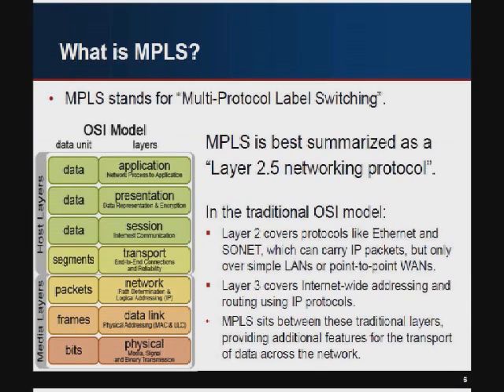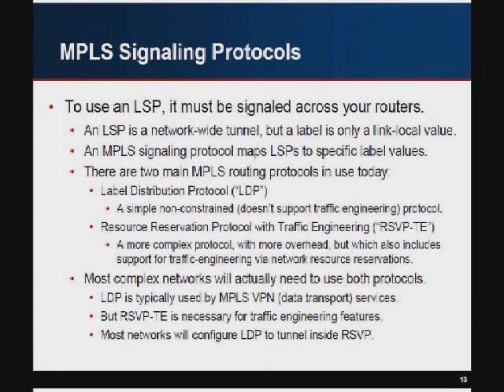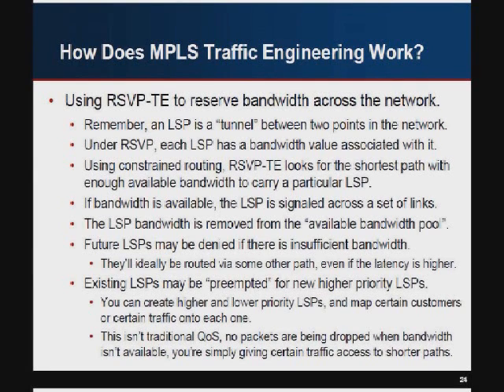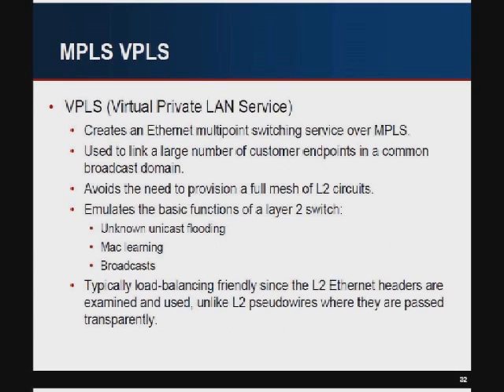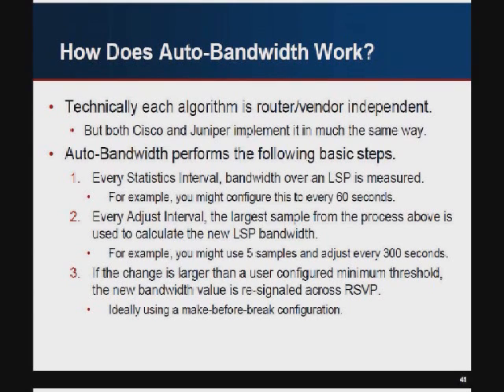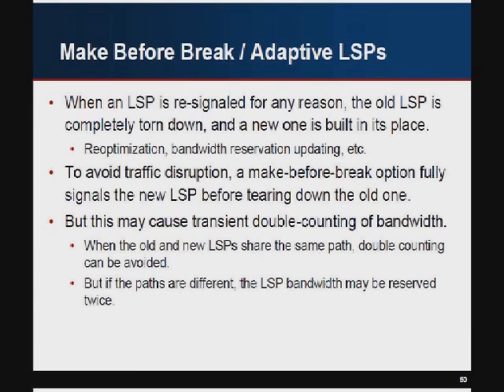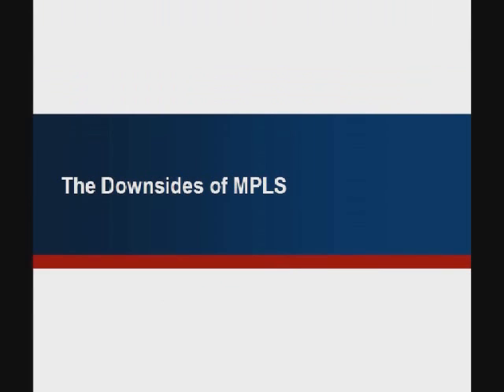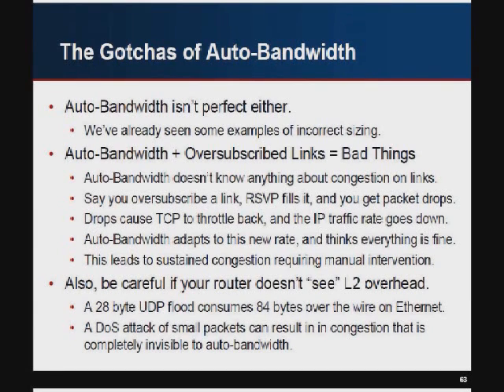Tutorial: MPLS for Dummies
Speakers:
Richard Steenbergen, nLayer Communications.

A giant tutorial on how MPLS works, how ISPs can benefit from it, and techniques for using it.